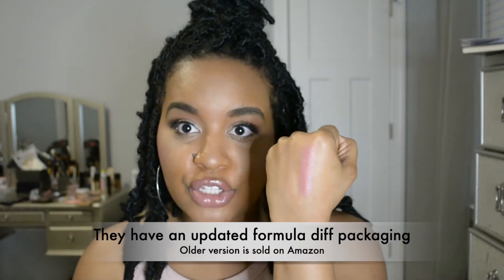MARCH FAVORITES 2021 | BEAUTY & PERFUME FAVES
Products Mentioned:
Makeup:
Loreal Skin Paradise Tinted Moisturizer
CoverGirl Katy Kat Matte Lipstick: Shade Sphinx Sphinx
Skincare:
Dermalogica Dynamic Skin Recovery SPF 50 Moisturizer
Body Care:
BBW Rosé Champagne Body Cream
Perfumes:
Tory Burch: Love Relentlessly Toi Et Moi
Mon Guerlain Bloom of Rose EDT
KKW Crystal Peach
KKW Rose Gold Heart